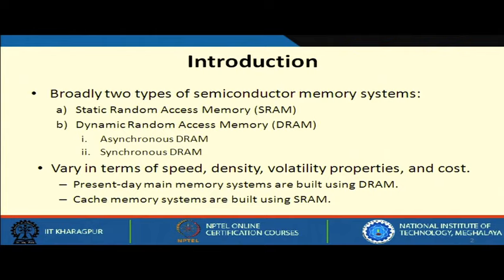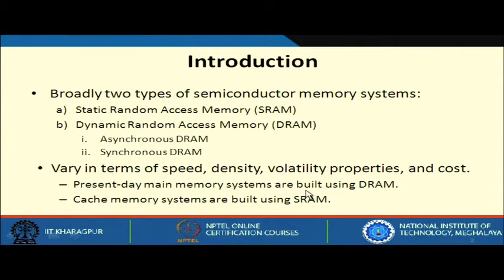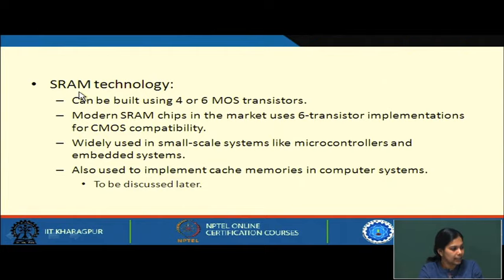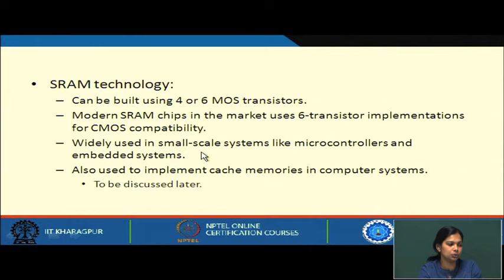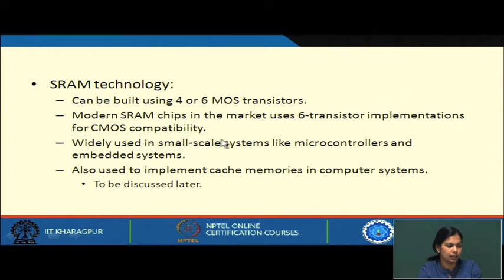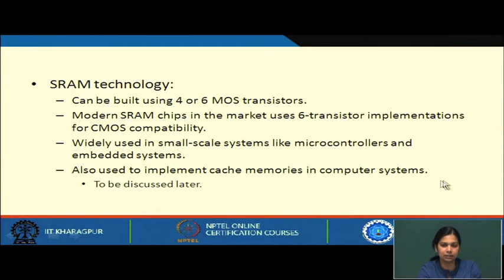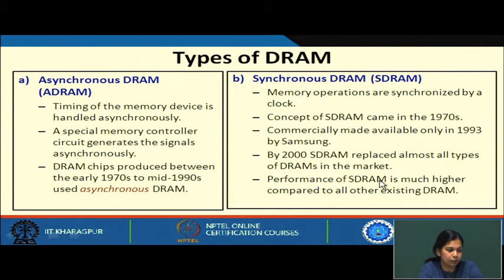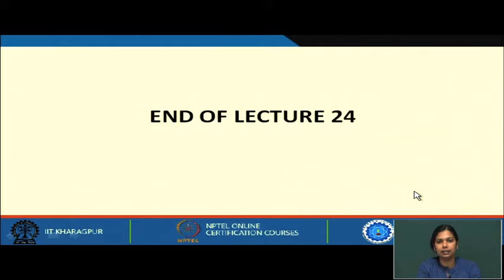Lecture 24 : STATIC AND DYNAMIC RAM